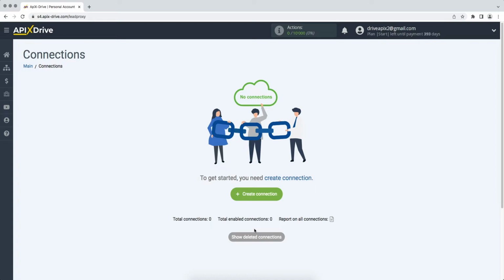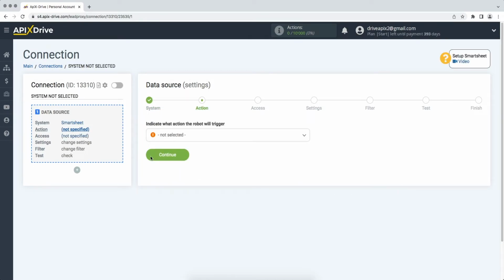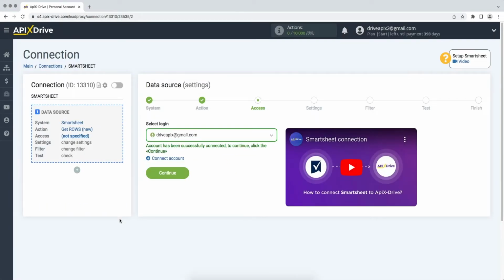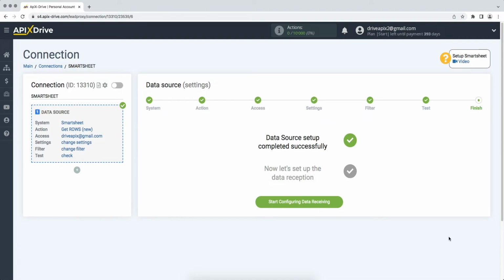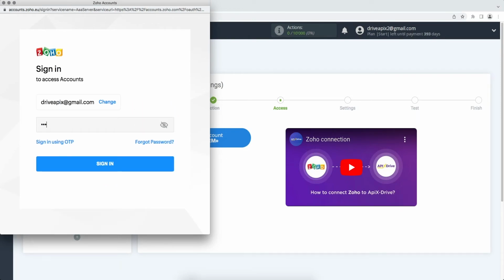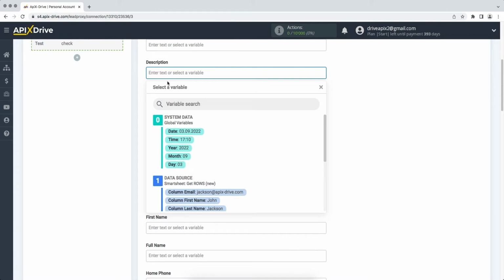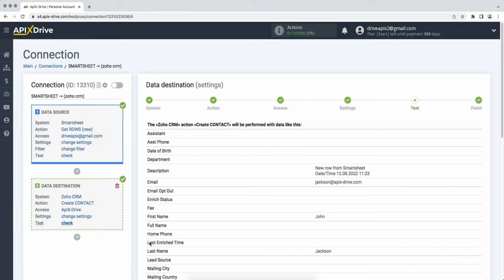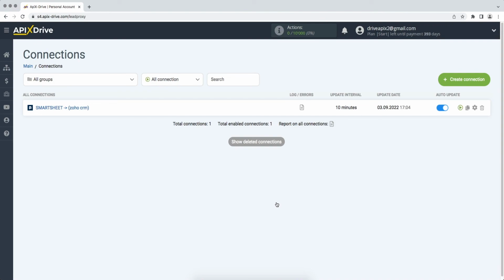Smartsheet and ZohoCRM Integration | How to Get new row from Smartsheet to ZohoCRM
How to Get new row from Smartsheet to ZohoCRM? Integrate Smartsheet and ZohoCRM whith ApiX-Drive

In this video tutorial, we will learn:
✓ How to connect Smartsheet and ZohoCRM
✓ How to Create Contacts from Smartsheet to ZohoCRM

【Video Navigation】
0:00 - Introduction
0:33 - Setting up Smartsheet as a Data Source
1:56 - Setting up ZohoCRM as a Data Receiver
4:20 - Setting up auto-update

➤  Steps to connect Smartsheet and ZohoCRM
1. Link your Smartsheet and ZohoCRM account with ApiX-Drive
2. Select Smartsheet as your data source App and 'Get new row' as your action
3. Select ZohoCRM as your data receiver App and 'Create Contacts' as your action
4. Map Smartsheet fields to relevant fields in ZohoCRM
5. Turn your integration on auto update.